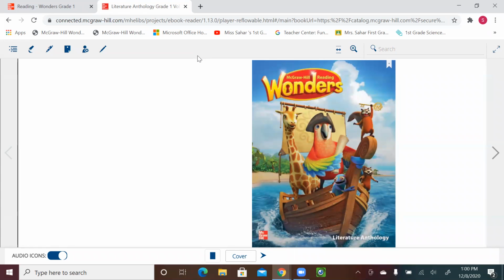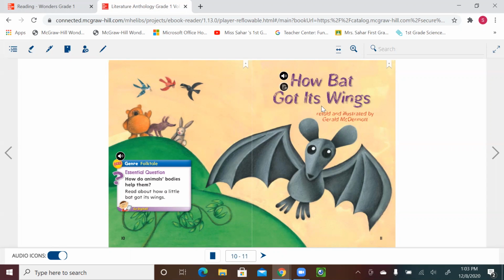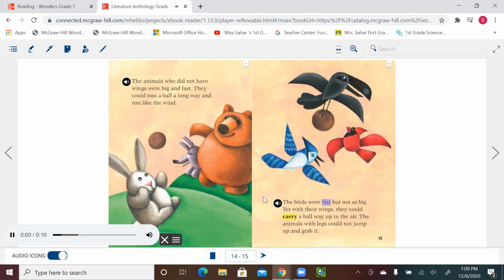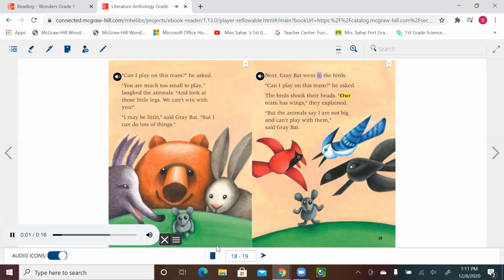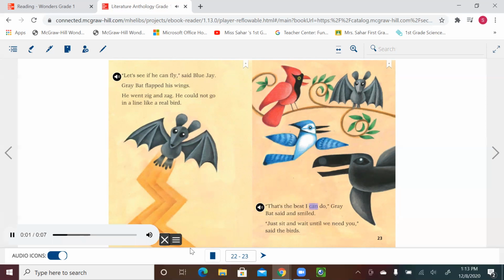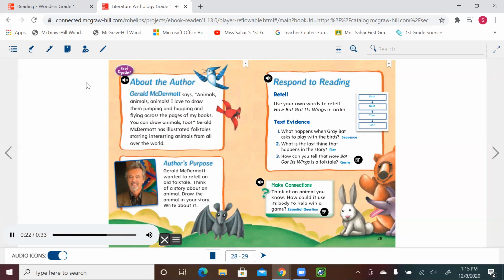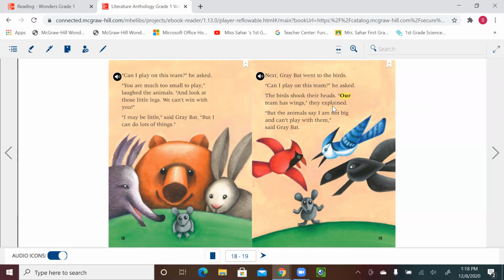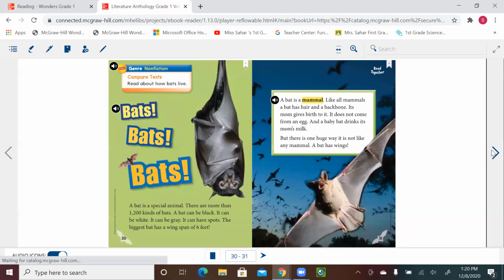Unit 4 Week 1 Day 3